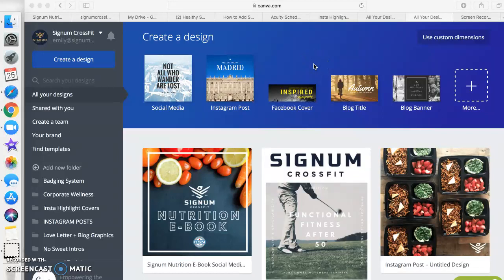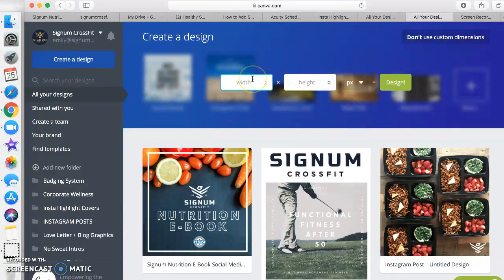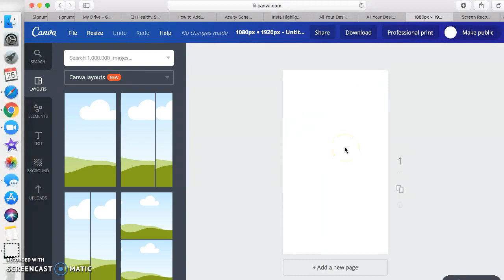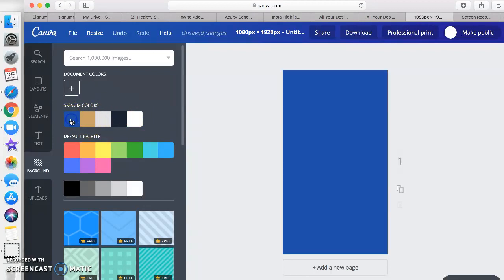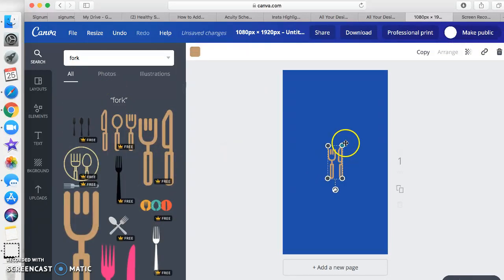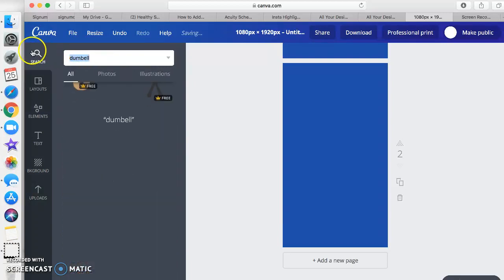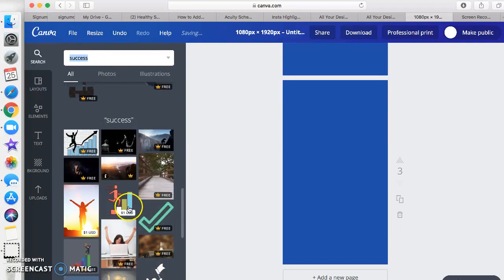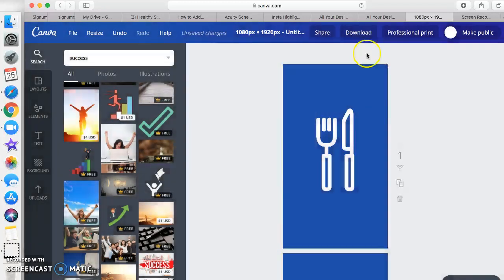How to Create Instagram Highlight Covers